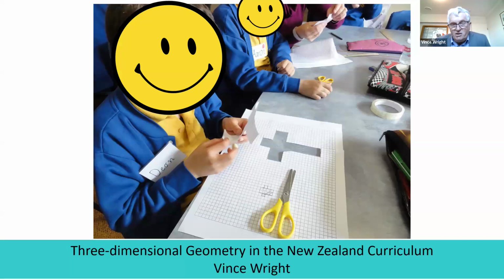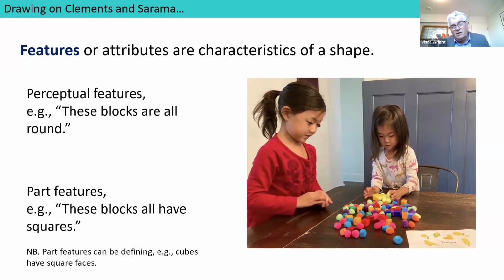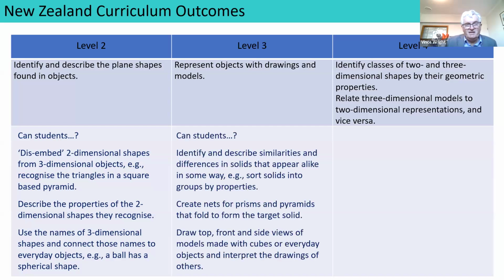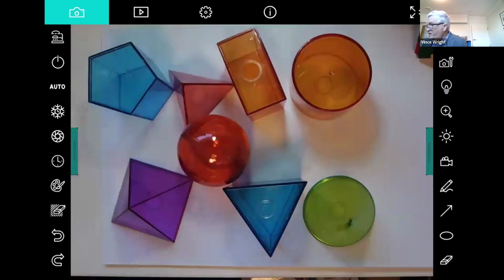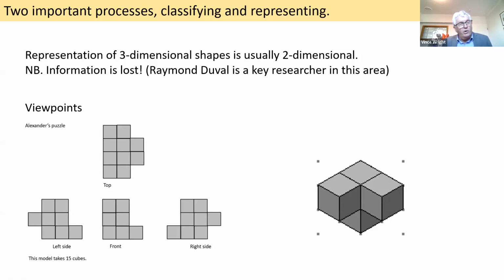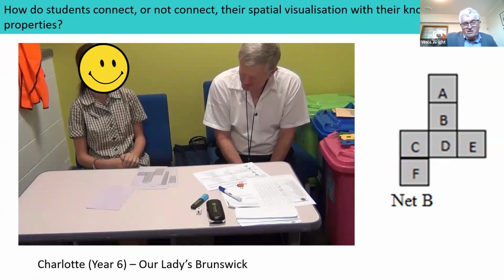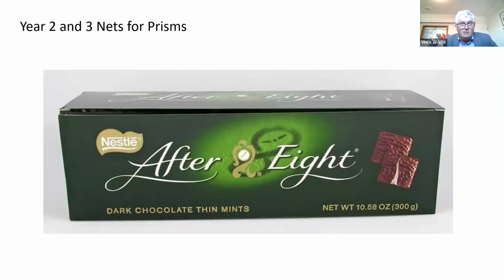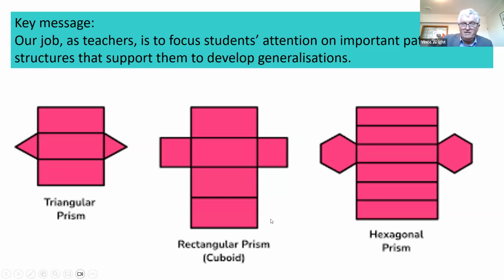3Dimensional Geometry in he NZC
In this recording Vince looks at the role of 3D geometry in developing mathematical understanding, noticing patterns and forming generalisations.